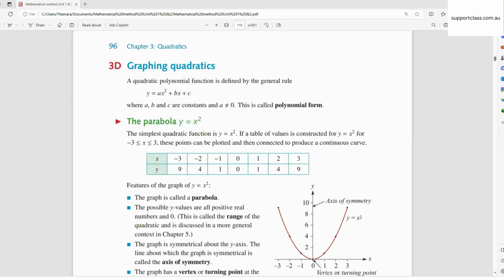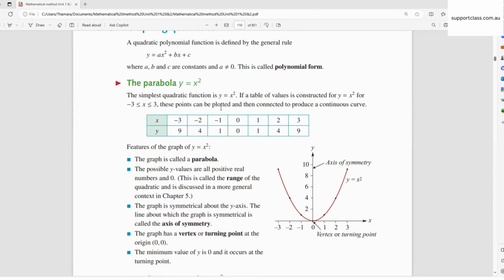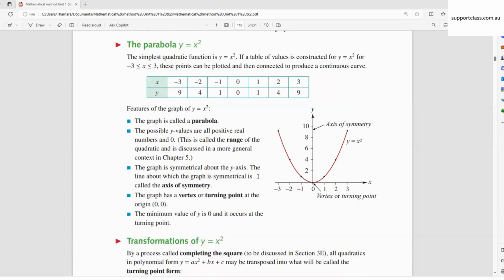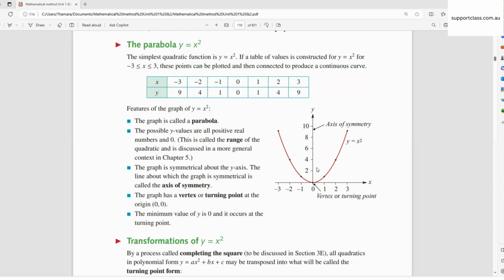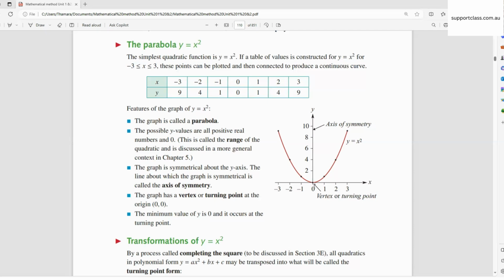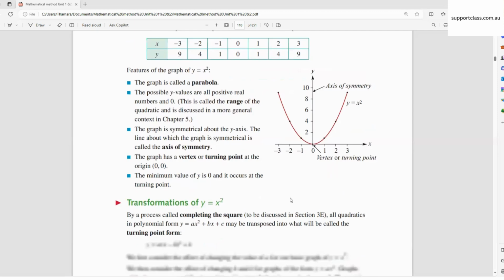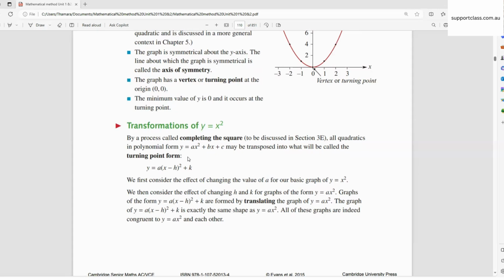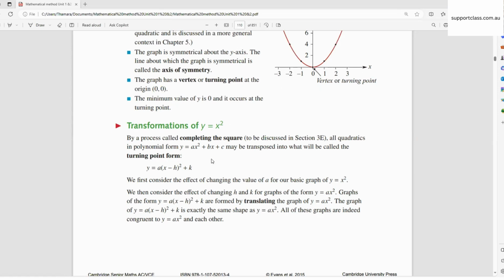quadratic v1A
Fundamentals of quadratic equations video 01 Beginners of VCE Mathematical Methods with the help of Cambridge Senior Mathematics series of books for Australian Curriculum VCE  supportclass.com.au             by Dr. Ajith Peduru Hewa